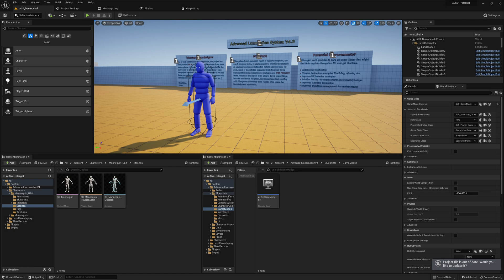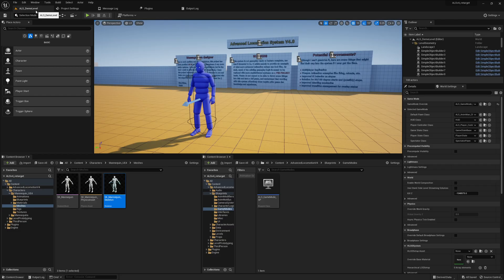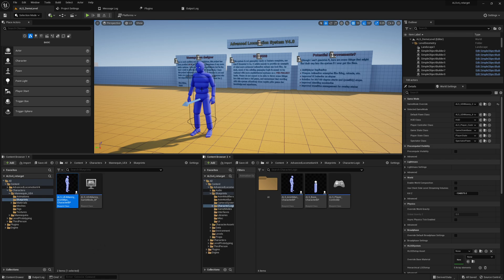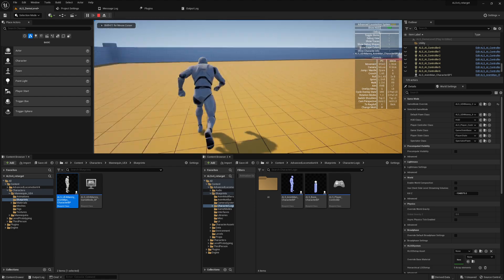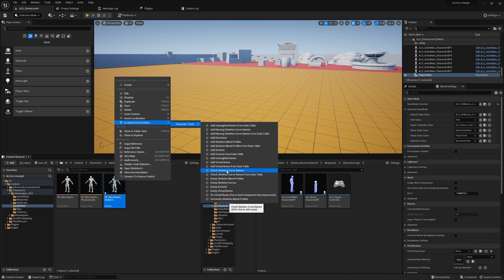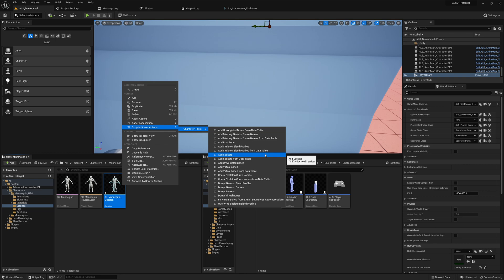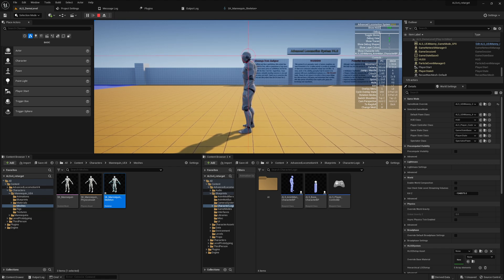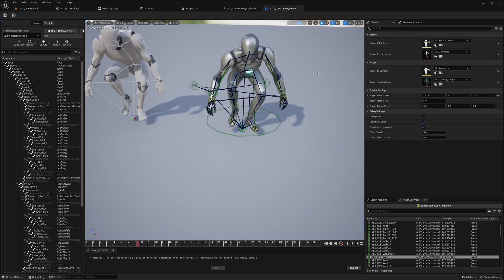#8 Adding Compatibility - IK Retargeting with TTToolbox 4 Beginners | Unreal Engine 5.1 Manny ALS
In my view the easiest way to get the IK Retargeter assets available for our journey is to enable the compatibility option. So we can still use the existing skeleton assets. But keep in mind the compatibility option does not cover all use cases. I already had issues with skeleton curves if I used the animations from UE5 Manny on a MetaHuman.